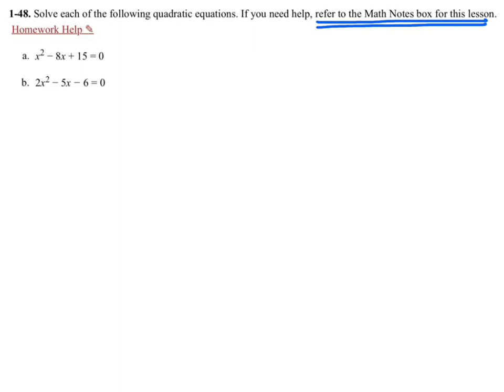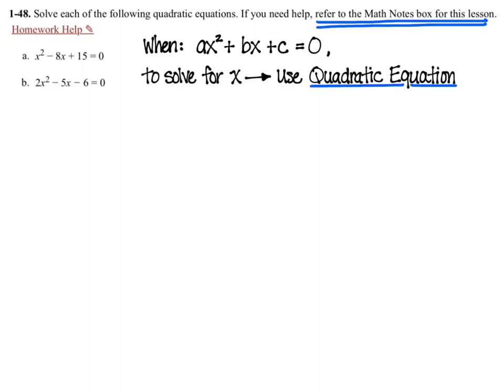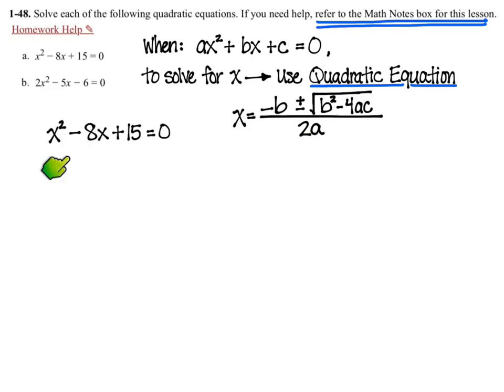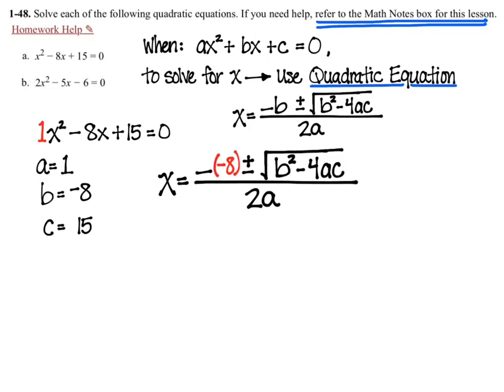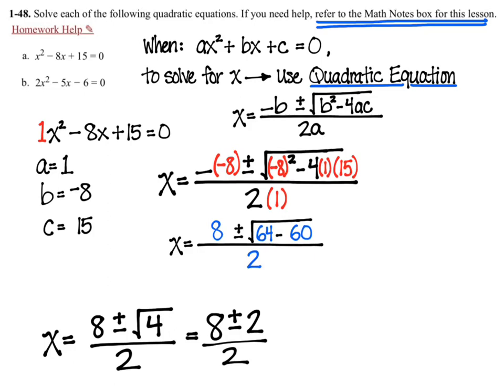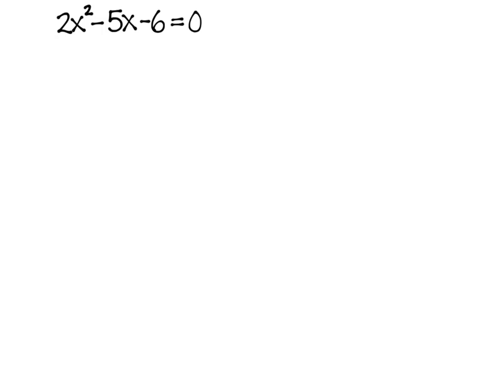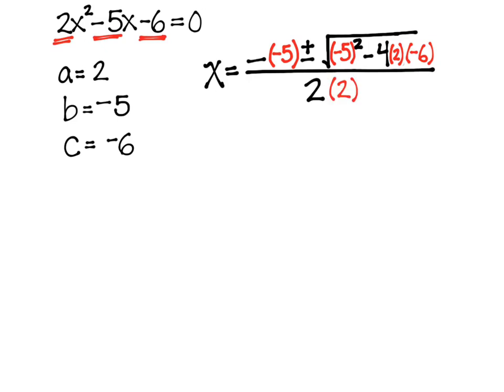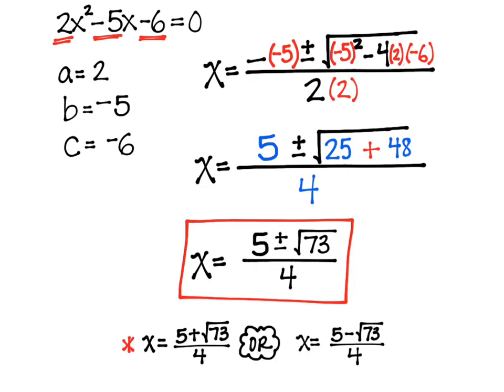Alg 2, 1-48